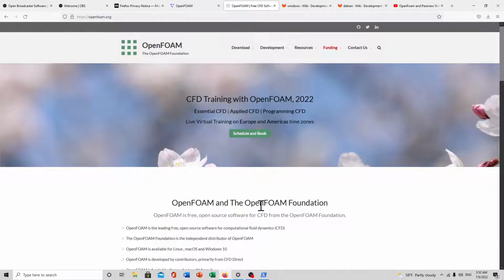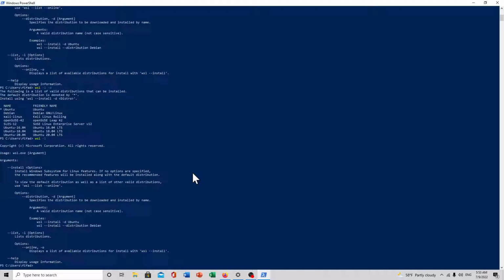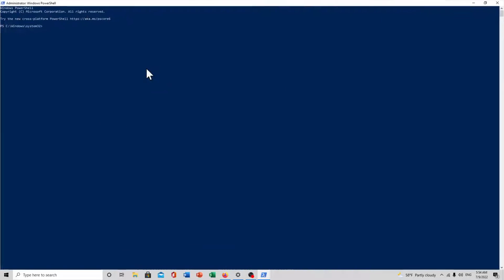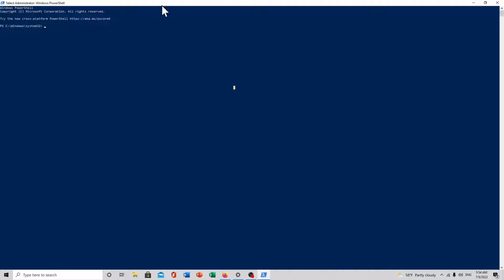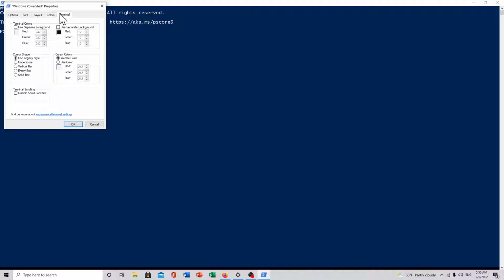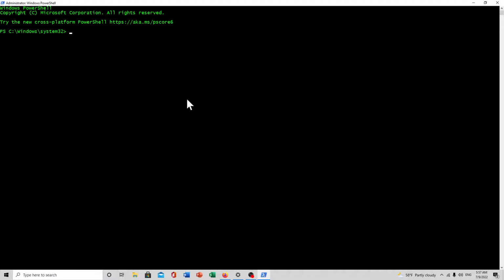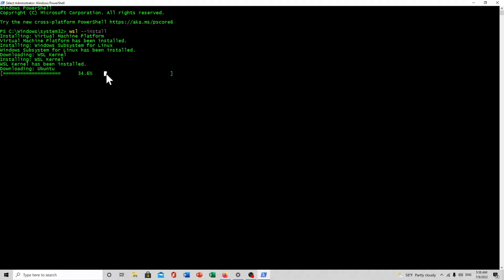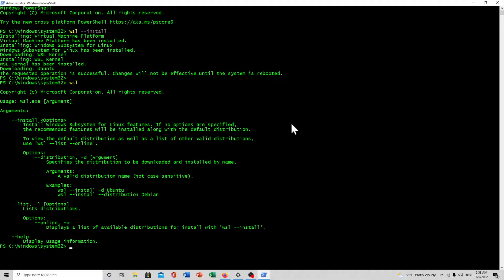install openfoam 2022 windows 10 part(1/3) - WSL 2 ubuntu in powershell and beautifying the terminal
Useful Links
How to install WSL 2 Ubuntu 2022

Installation instruction for openfoam in debian and ubuntu (linux mint also)